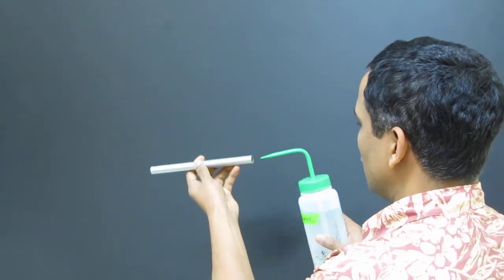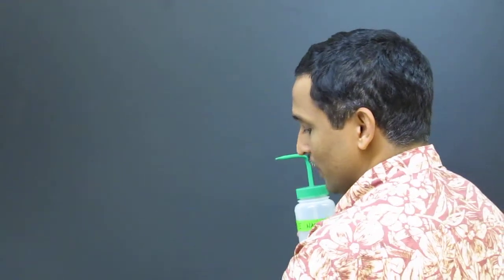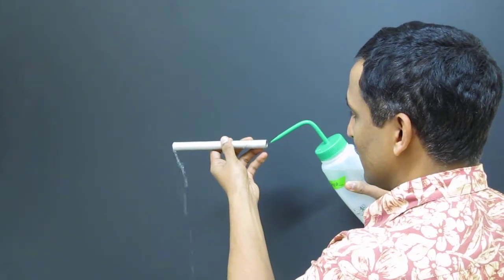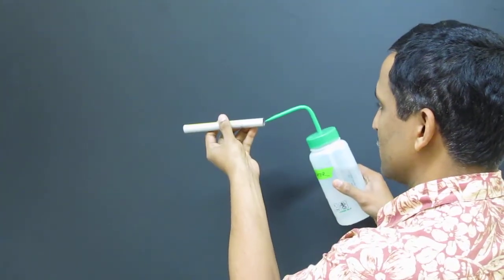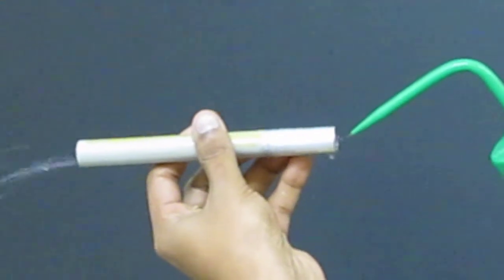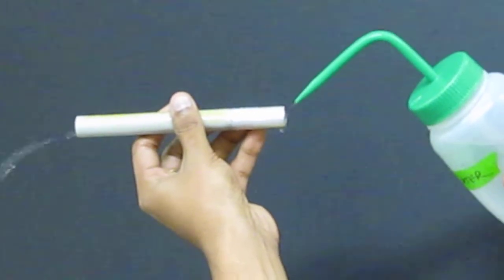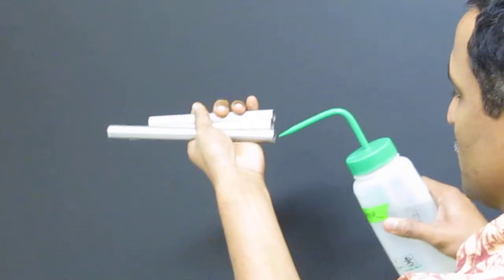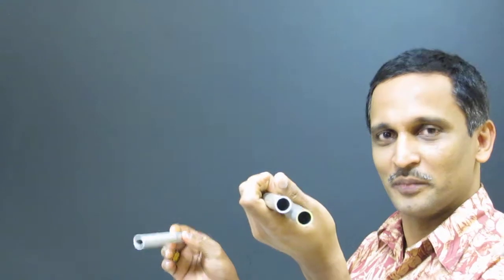Hydrophobic & Hydrophilic Pipe Tests | Oceanit Surface Treatments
Dr. V demonstrates two nanomaterial surfacttreatments in Oceanit's materials laboratory.  Anhydra is a superhydrophobic treatment and Perhydra is a superhydrophilic treatment, both used for applications in harsh or extreme environments.